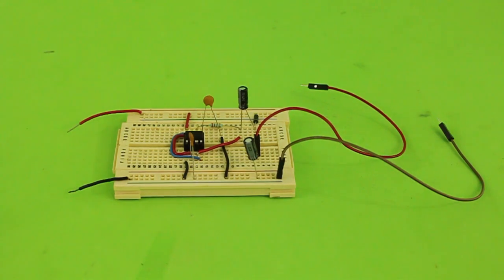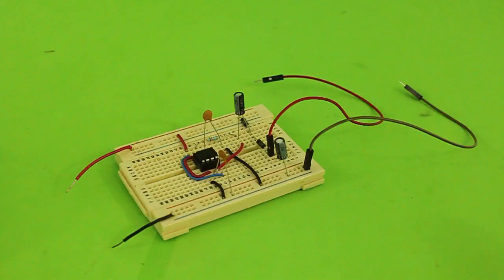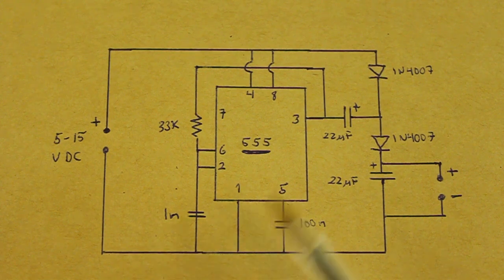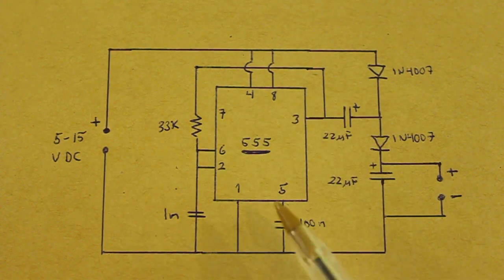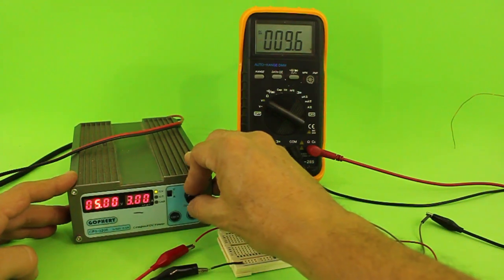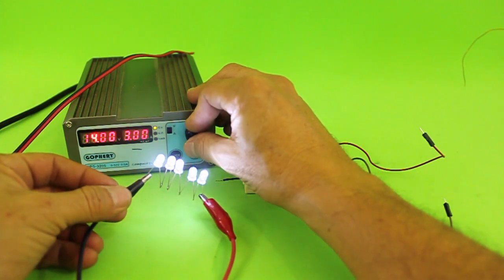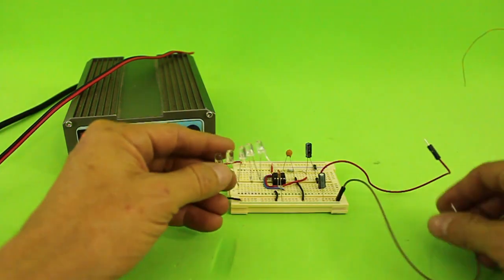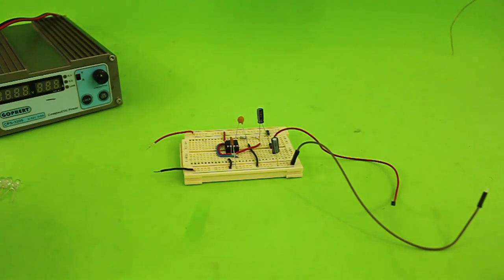DC to DC Voltage Doubler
and claim your $10 coupon using code "ludic" (first 100 clients).

Villard cascade video: PCBWay, the best custom PCB service, and claim your $10 coupon using code "ludic" (first 100 clients).